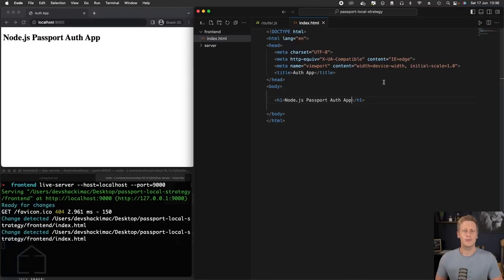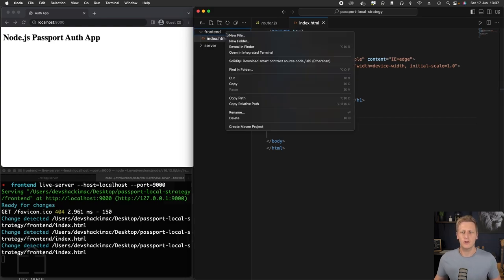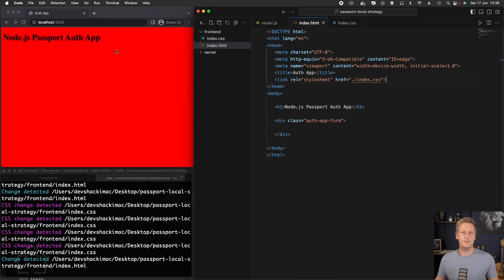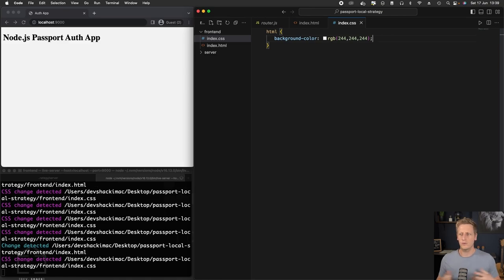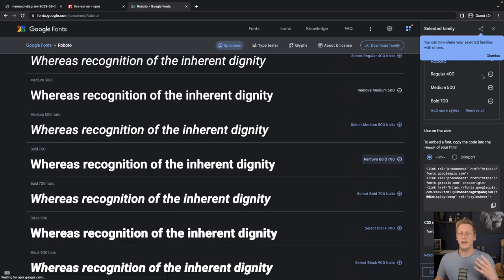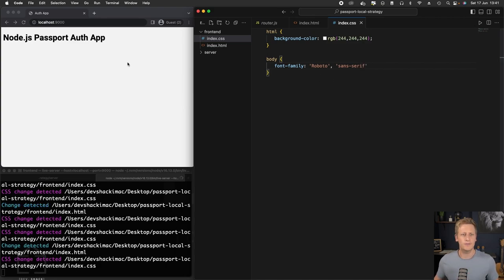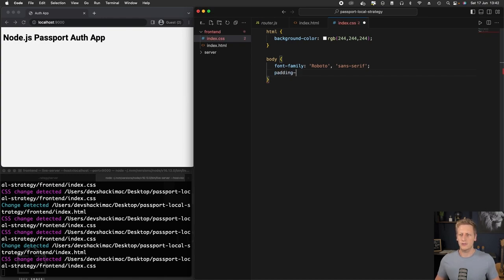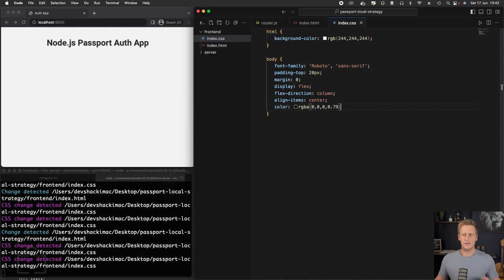32 - Node.js API + Passport - Local Authentication Strategy - Stying the home the page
In lesson 32 - we take the time to style our home page, as well as setup the global styling for the whole front-end application.

We begin by creating an index.css file and then linking it to our index.html file. We then import a custom font from Google fonts and make use of it in our style sheet.